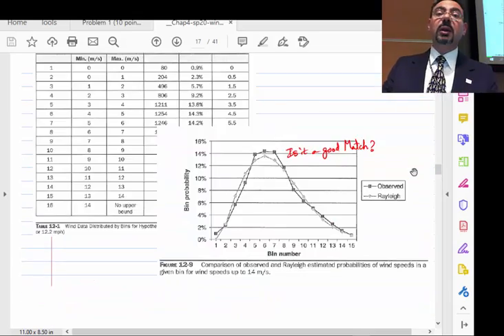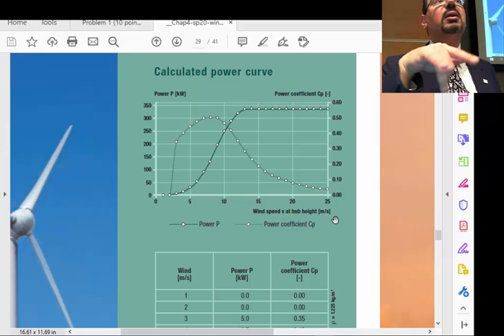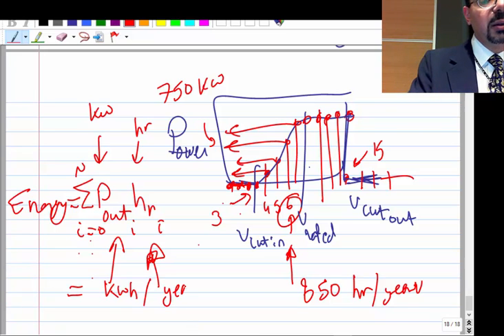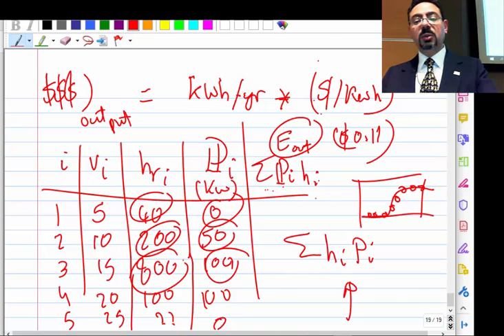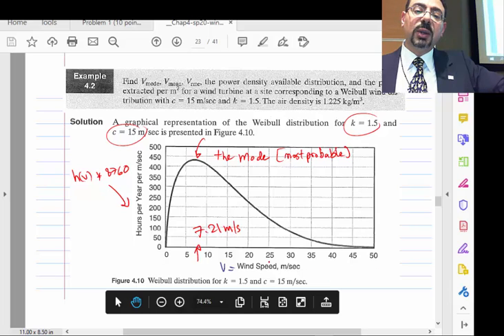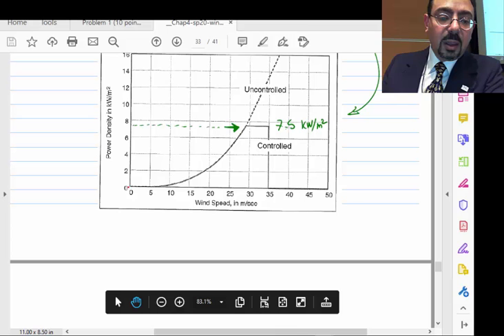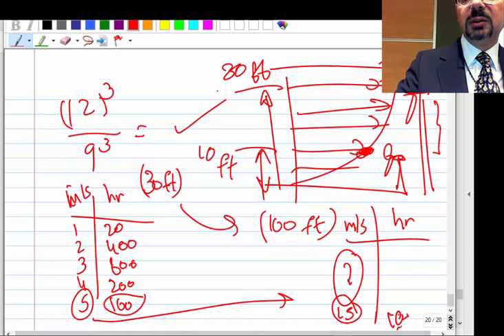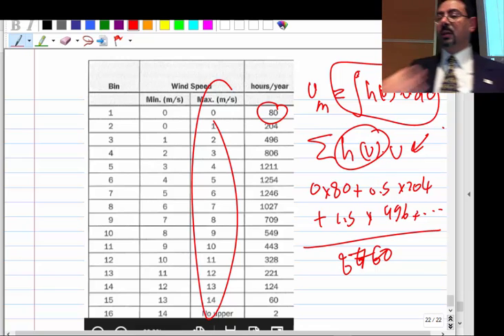Lec 3b wind